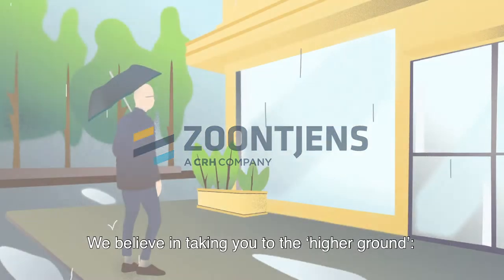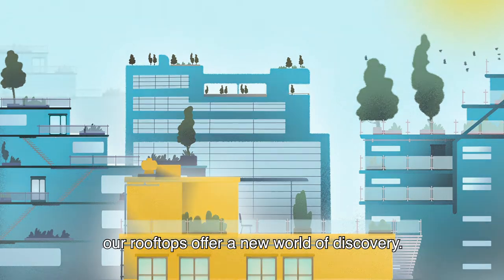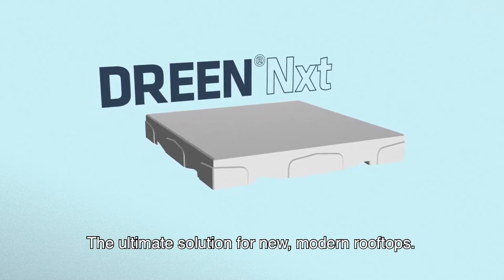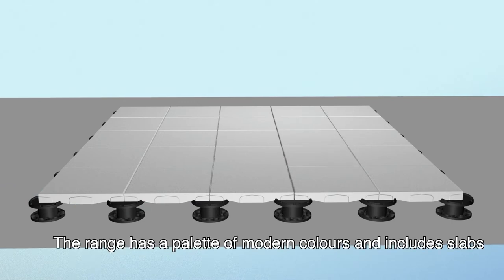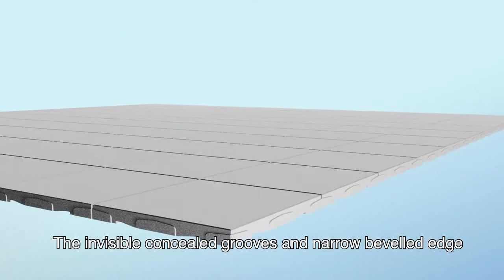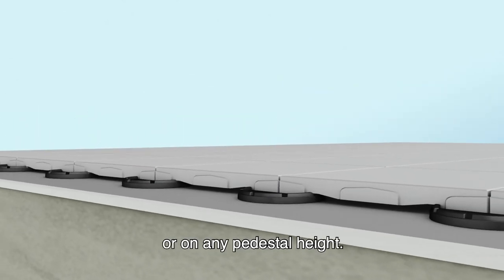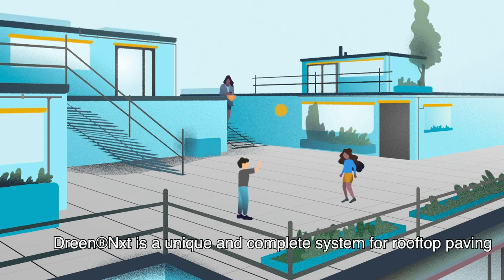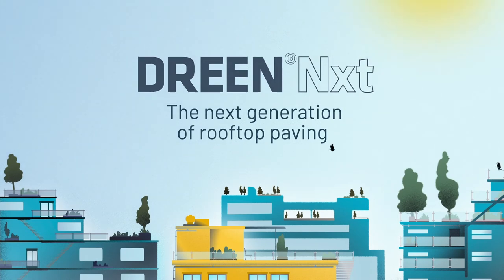Dreen®Nxt, the new generation of rooftop paving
Dreen®Nxt is the ultimate rooftop paving system, for any flat roof. The clean-lined concrete slab and support system guarantees a stable and durable rooftop terrace.

Dreen®Nxt is the upgraded version of the celebrated Dreen® slabs. As the use of rooftop outdoor space becomes increasingly popular, higher demands are being placed on rooftop paving, in particular to withstand intensive use and heavy loads. The newly developed lockplate system, cleaner lines, more colourways and more sustainable raw materials, Dreen®Nxt is ready for the future.